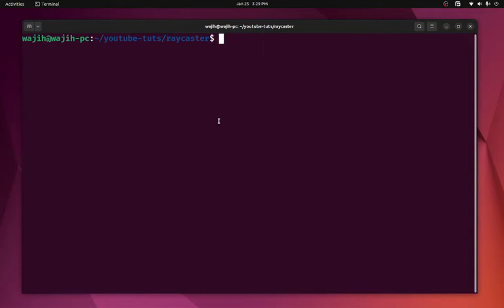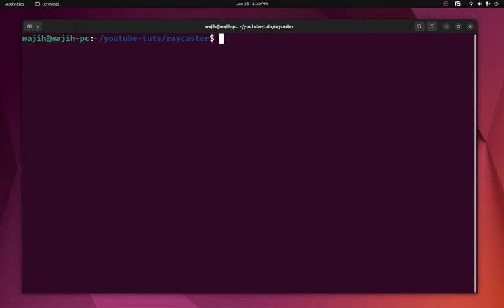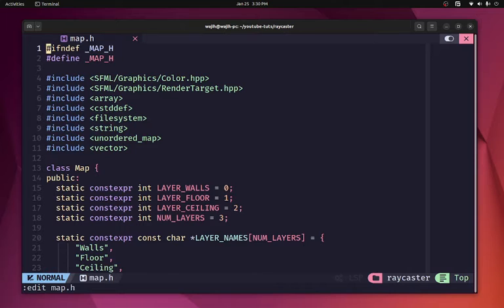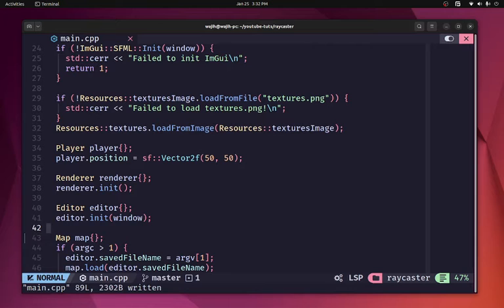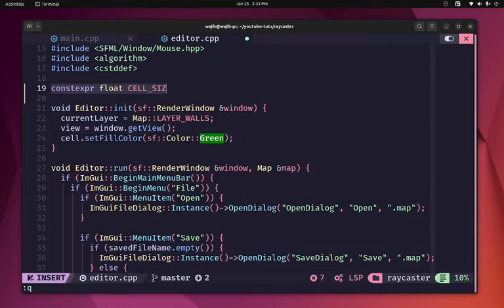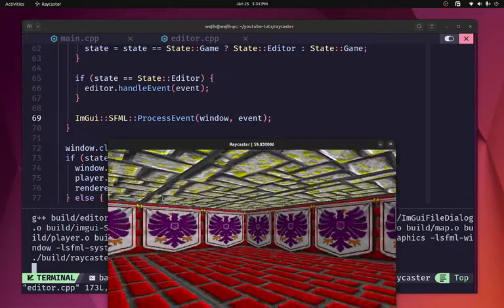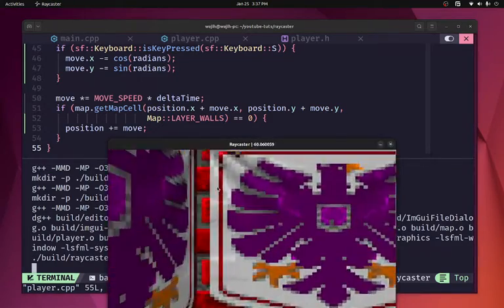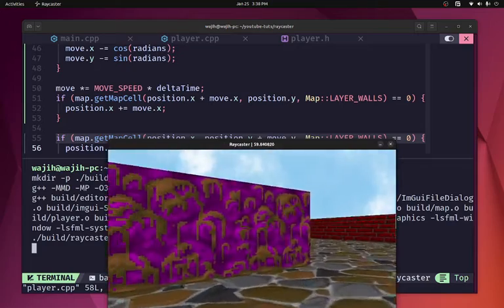Raycasting in C++ #34 | Collision Detection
In this thirty-fourth episode of our raycasting series, we're tackling a crucial aspect of gameplay: navigating obstacles. Join us as we implement collision detection for the player, ensuring that they interact realistically with the map environment in our raycasting project built with C++ and SFML.

🛑 What You'll Achieve:
    Implementing collision detection to prevent the player from traversing through walls and obstacles.
    Enhancing gameplay realism and immersion by enforcing interaction with the map environment.
    Gaining essential skills for implementing collision detection algorithms in a raycasting context.

🔍 Key Steps:
    Exploring the importance of collision detection in creating immersive gameplay experiences.
    Writing code to detect collisions between the player and the map walls or obstacles.
    Discussing strategies for optimizing collision detection performance and accuracy.

⚙️ Hands-On Implementation:
    Dive into the code to implement collision detection algorithms for the player.
    Explore the process of integrating collision detection seamlessly into the raycasting project.

🌟 Realism and Immersion Unleashed:
    Witness the immediate impact of collision detection on player movement and interaction.
    Experience the enhanced gameplay realism as the player navigates obstacles realistically.

Ready to enhance your gameplay experience with realistic collision detection for the player in C++ with SFML? Let's navigate through obstacles and elevate our raycasting adventure! 🚀🛑